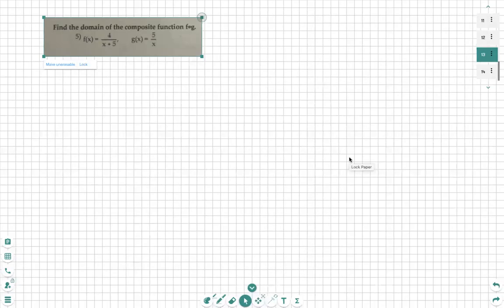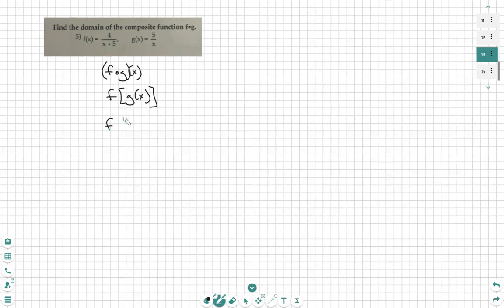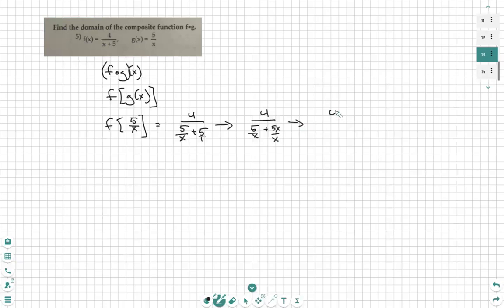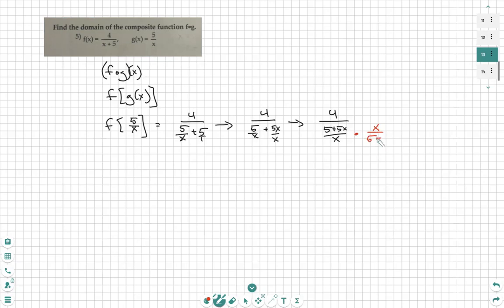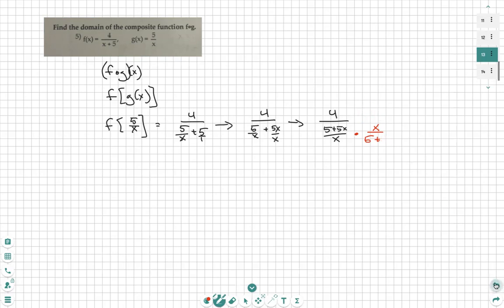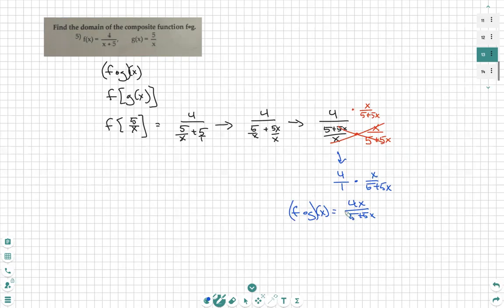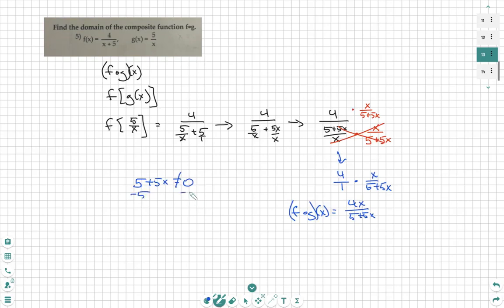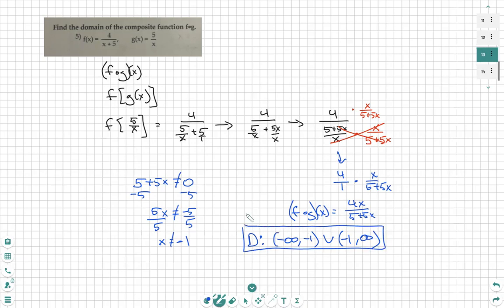Math Algebra: Find the Domain of the Composite Function (Algebra 2 Help)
In this video, we’ll learn how to find the domain of a composite function step-by-step. Understanding the restrictions is key to solving these problems accurately!

✨ What you’ll learn:
✅ Determining the composite function
✅ Checking for restrictions in the domain:
 • Denominators (cannot be zero)
 • Square roots (must be greater than or equal to 0)
 • Square roots in denominators (must be strictly greater than 0)

By the end, you’ll confidently handle composite functions and their domains. Woohoo math! 🚀